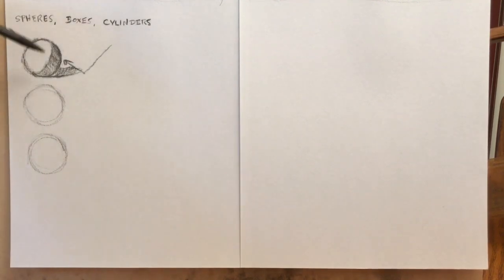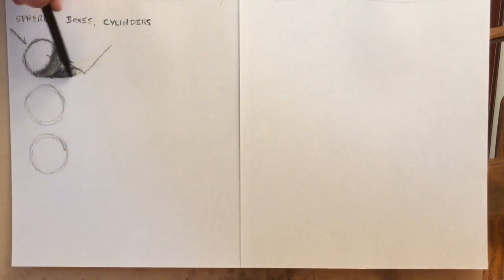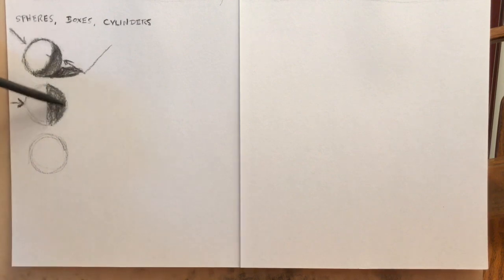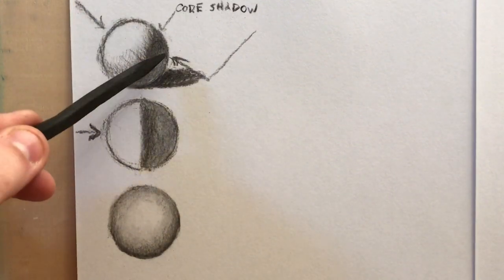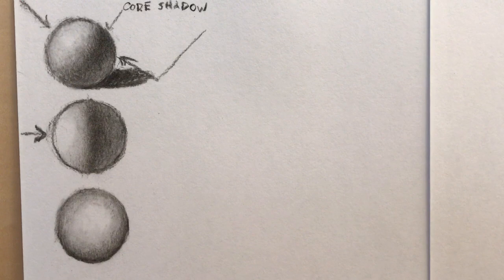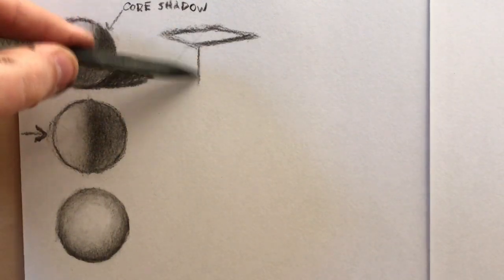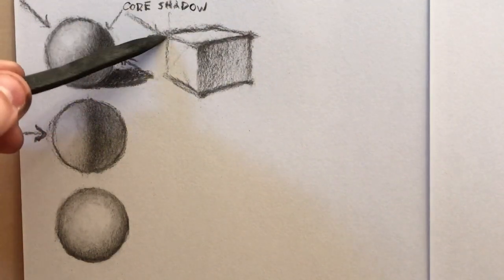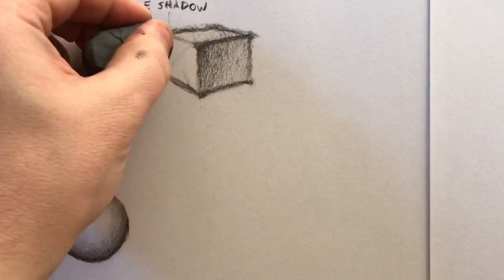Shading Spheres, Cylinders And Boxes From Imagination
This is part 1 of a demonstration on shading spheres, cylinders and boxes from imagination. Once one understands how to shade these forms, they can be applied to a portrait, still life or figure drawing. I will discuss this further in the second part of this lesson/demo. I offer online classes on topics like this and more.